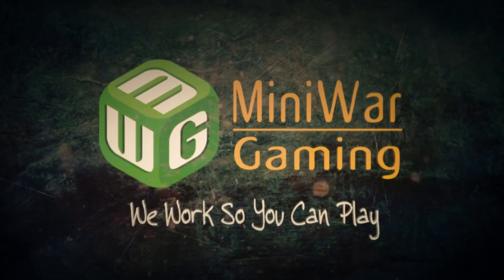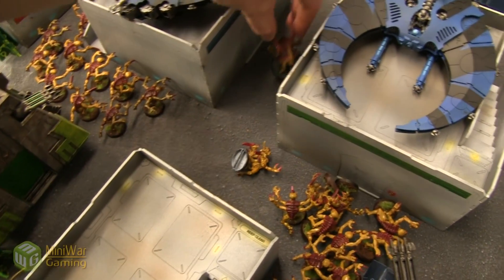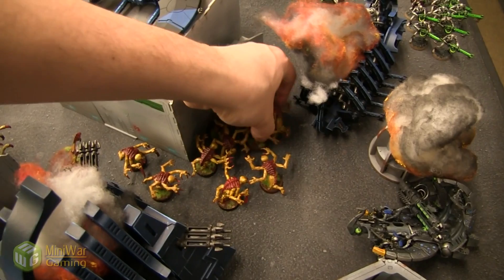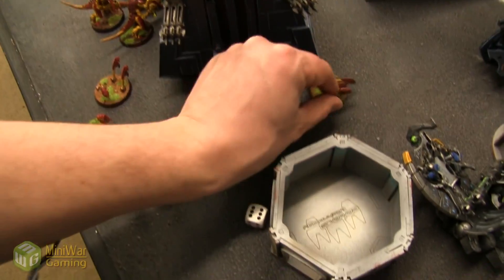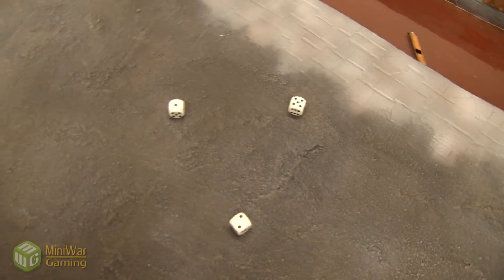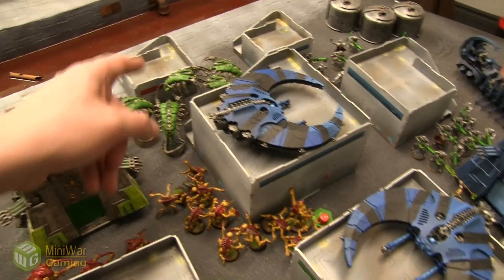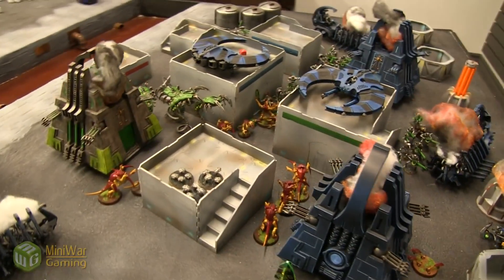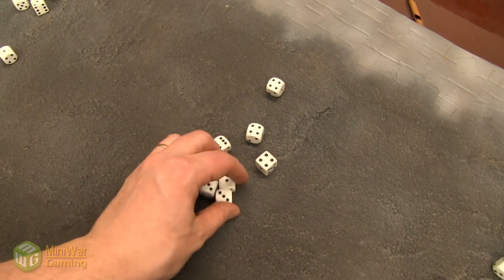The Scythe Matrix (Mission 2a) - The Fate of Fayoom Tyranid Necron Narrative Campaign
As Grand Overlord Sobek comes out of his reanimation chambers, he realizes that his tomb world is in great disrepair.  His first order of business is to make repairs on the Scythe Matrix, which will restore him access to his flyers.  However, upon arriving at the Matrix, Sobek finds an annoying enemy is waiting.